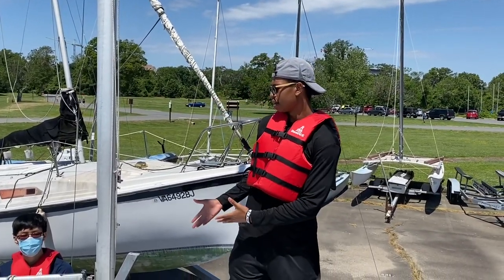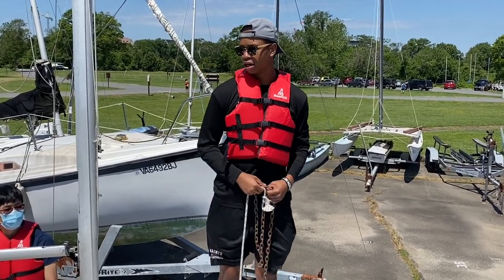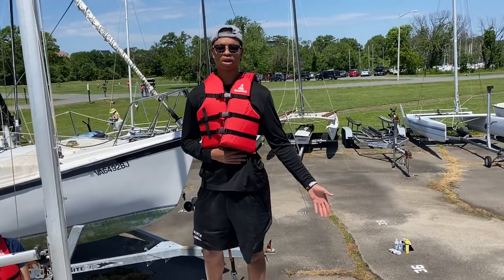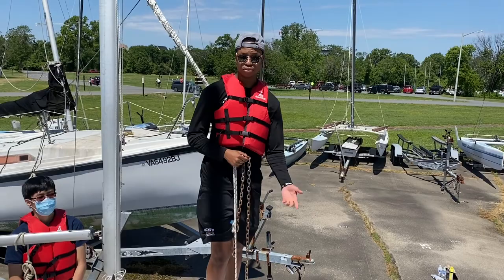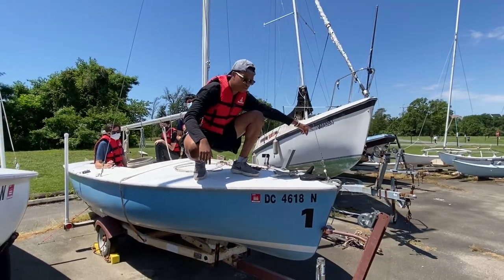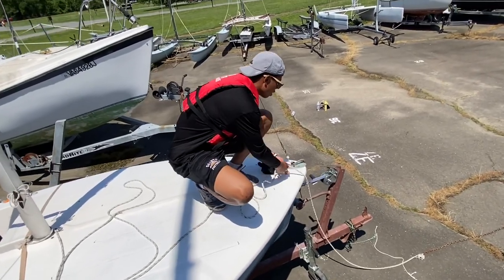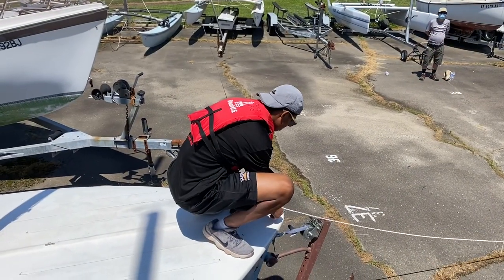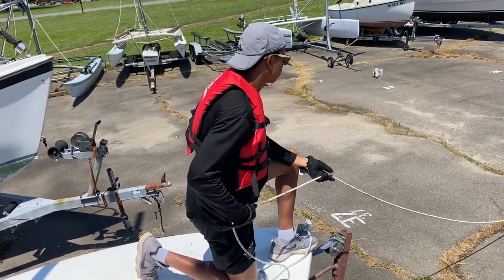Anchor Demo - Ground Tackle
Ship 1942 demonstrates proper anchor use.